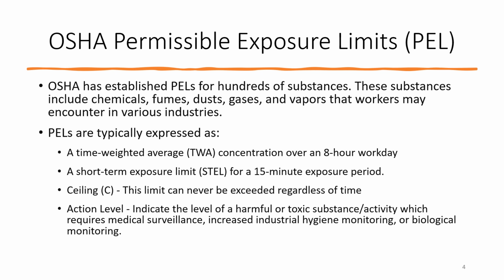Episode 119 - OSHA Permissible Exposure Limits PEL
Episode 119 explains OSHA Permissible Exposure Limits (PELs)—what they are, why they exist, and why safety leaders must understand both their value and their limitations. Dr. Ayers emphasizes that PELs are the legal minimum, not necessarily the level that keeps workers healthiest.

Core Message
PELs are enforceable limits designed for compliance, not optimal health protection.
They tell you the legal exposure threshold—not the safe one.

Key Points from the Episode
1. What OSHA PELs Are
Legally enforceable exposure limits for chemicals and physical agents.

Typically expressed as:

8‑hour Time‑Weighted Averages (TWA)

Short‑Term Exposure Limits (STEL)

Ceiling limits that must never be exceeded

Used during inspections and enforcement actions.

2. Why PELs Exist
Provide a uniform national standard.

Establish minimum requirements employers must meet.

Serve as the baseline for compliance sampling and regulatory action.

3. The Problem: PELs Are Outdated
Most PELs were created in the early 1970s.

Many do not reflect modern toxicology or updated health research.

Some PELs are significantly higher (less protective) than NIOSH RELs or ACGIH TLVs.

Relying solely on PELs can leave workers exposed to harmful levels of chemicals.

4. How PELs Are Used in Practice
Compliance monitoring

Regulatory inspections

Determining when engineering controls or PPE are required

Establishing minimum exposure‑control programs

5. Why Safety Leaders Must Look Beyond PELs
PELs may prevent citations but not necessarily illness.

More protective limits (RELs, TLVs) often better reflect current science.

Using only PELs can create a false sense of safety.

Proactive organizations compare PELs to more protective guidelines and choose the stricter value.

Practical Takeaway
OSHA PELs are the legal floor, not the safety ceiling.
Smart safety leaders use PELs for compliance—but rely on more current, science‑based limits to truly protect workers.@theoccupationalsafetyleade8465